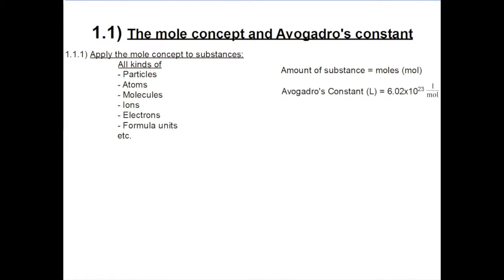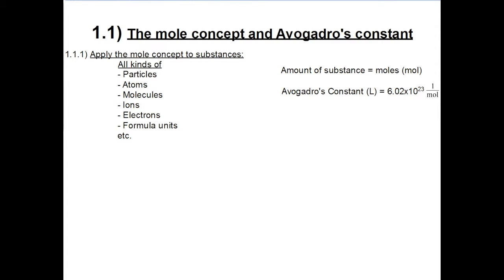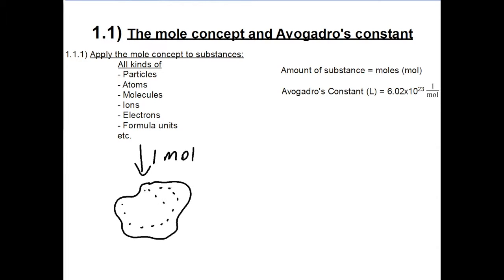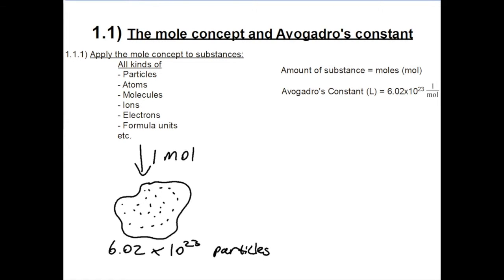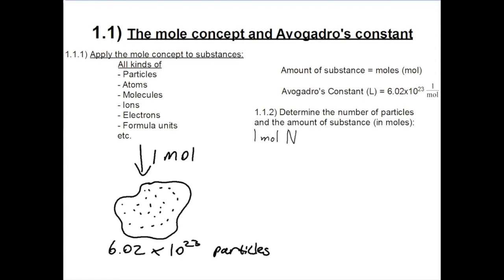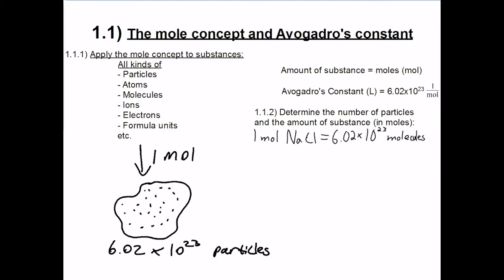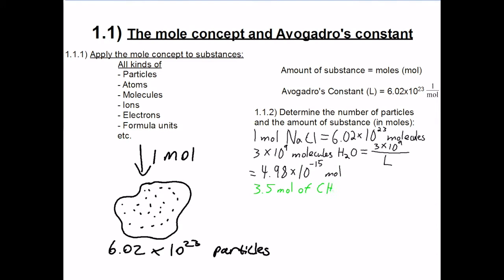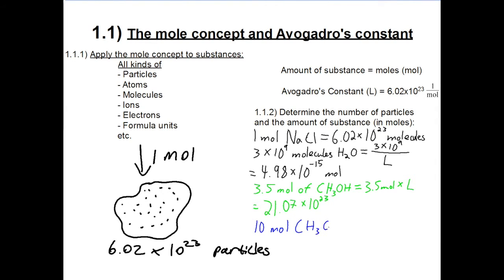1.1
IB Chemistry HL - Topic 1.1